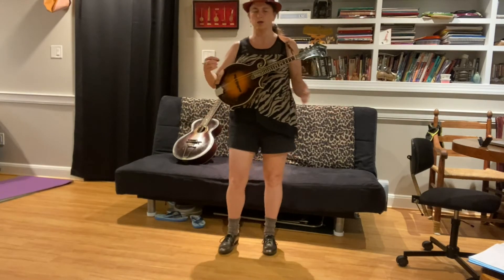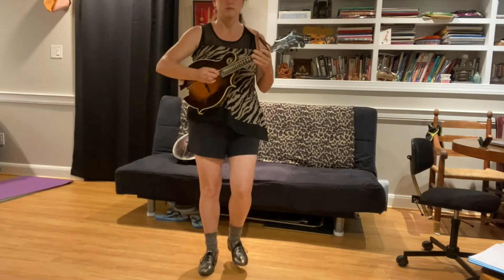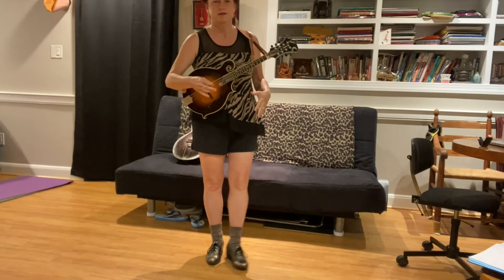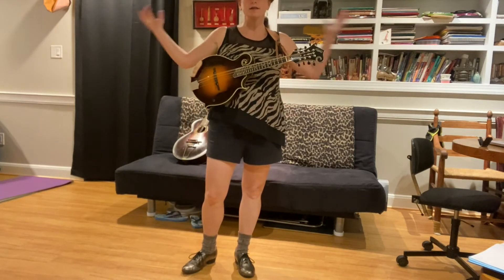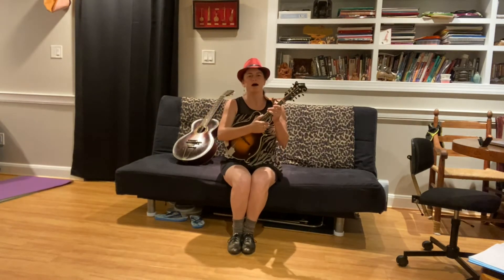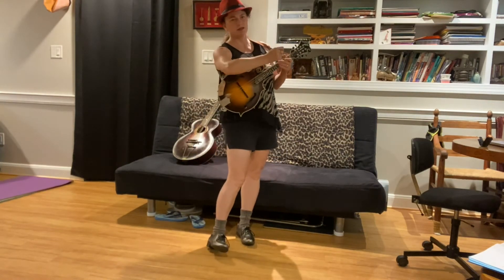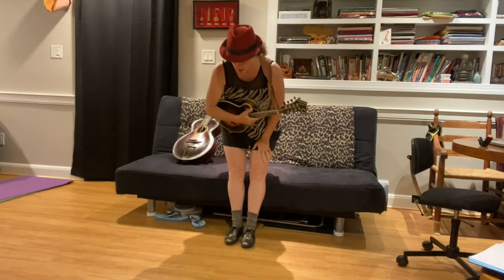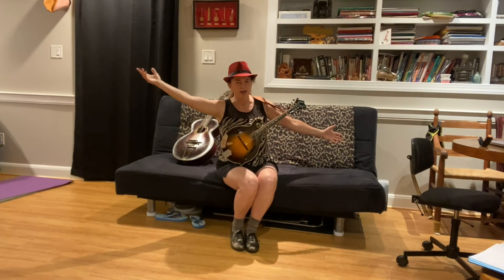Fun Ways to Keep Time- clogging while playing tunes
A fun way to get a free back up drummer to back me up when I play tunes is to use my own feet as a beat or percussive device. You do not have to do something fancy to just establish a rhythm. I demonstrate a few examples here of very basic foot percussion that a beginner should be able to get and then a few more advanced techniques like a basic clogging move while I play. I am not doing a fancy show here, just relaxing with some casual demonstrations hoping to inspire and motivate you folks watching to try some yourself. I can teach online lessons using various platforms as well.